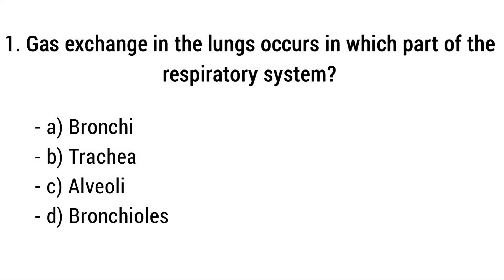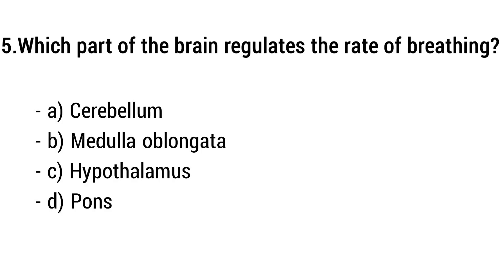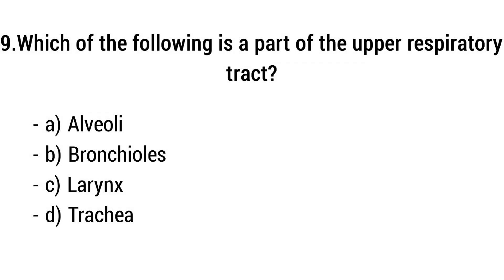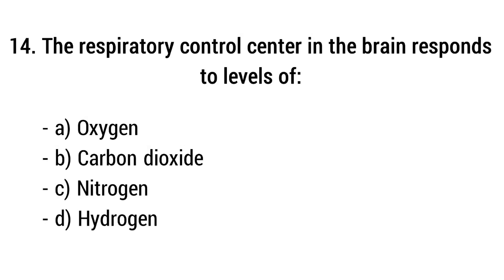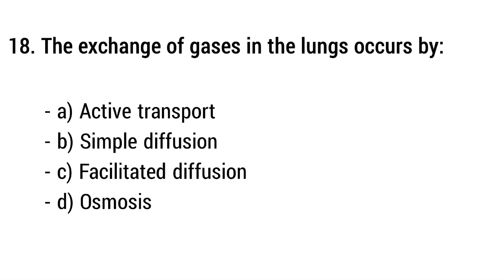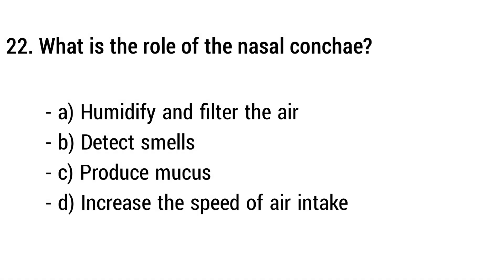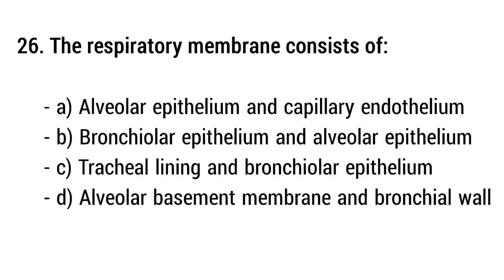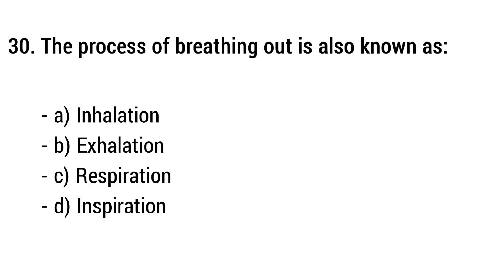Human Respiratory System Mcqs | Important Respiratory MCQs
Dive into the intricacies of the human respiratory system with these 30 essential MCQs! 🫁 Whether you're prepping for exams or just looking to brush up on your knowledge, this video offers a comprehensive set of multiple-choice questions, complete with answers and detailed explanations. Perfect for students of biology, nursing, and pre-med courses, these questions cover everything from the anatomy and function of the respiratory system to its physiological processes.